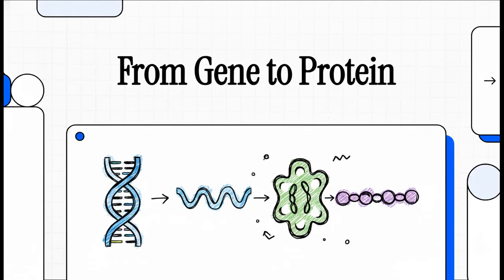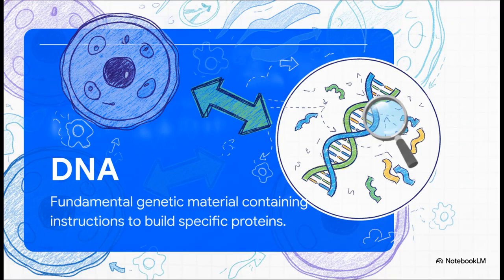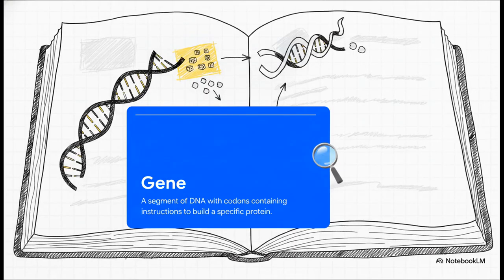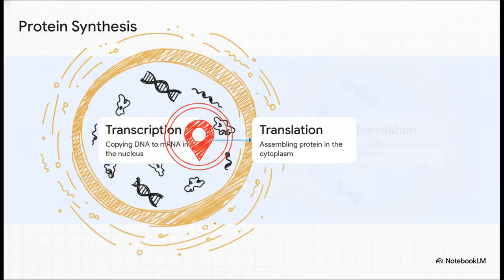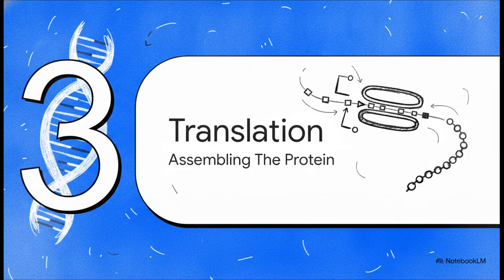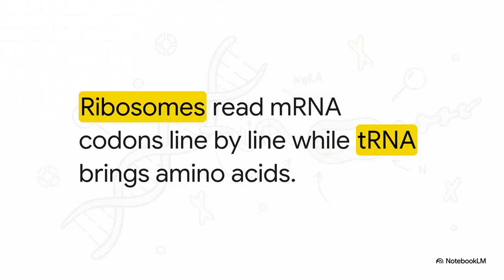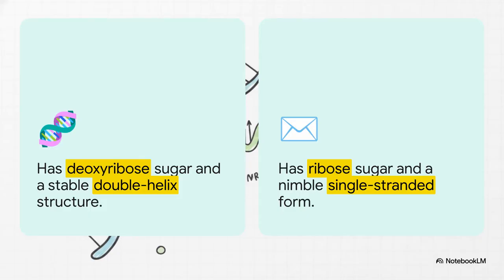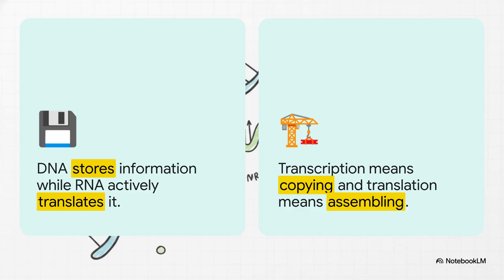From Gene to Protein: Unraveling the Central Dogma of Molecular Biology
Dive deep into the central dogma of molecular biology with our comprehensive guide on how genes turn into proteins. Perfect for O-Level students, this tutorial covers DNA structure, transcription, translation, and common misconceptions. Boost your exam readiness with detailed examples and expert tips.